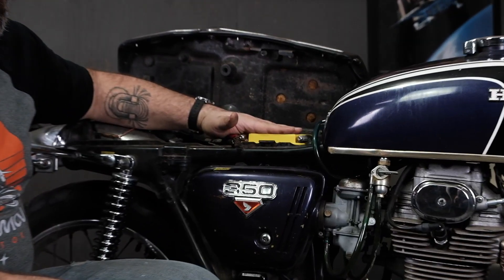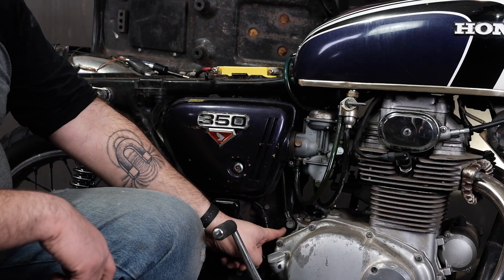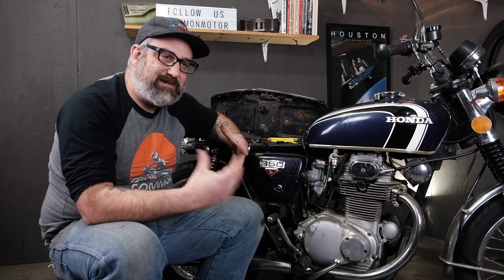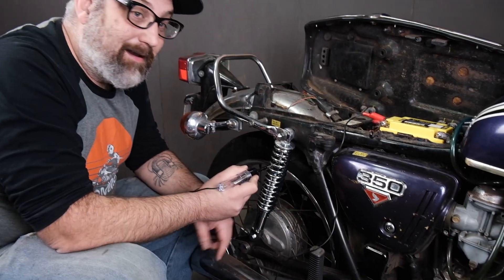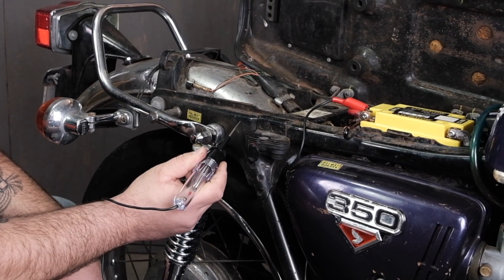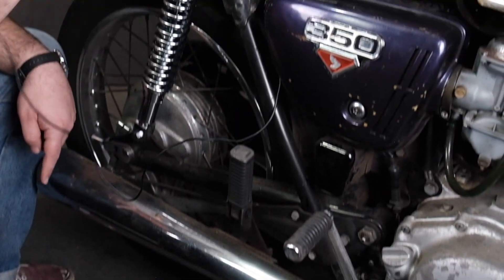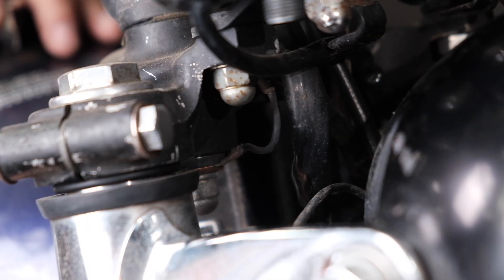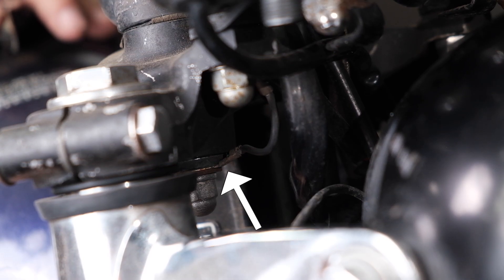Understanding the Ground Circuit on a Vintage Honda Motorcycle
We often compare the electrical system on a vintage Honda motorcycle to a sandwich. It is easy to get caught up with the multicolor birds' nest of wires but those are only the sandwich toppings. Before adding your toppings, you need to understand the solid base that makes the sandwich, the bread. In this video, we give you the foundational knowledge to understand the ground circuit, the bottom bread.

The ground circuit shows itself in various ways on a vintage Honda motorcycles like the CB175, CB200, CB350, CB360, CB450, CB550, and CB750 families of motorcycles. It consists of not only the metal frame and pieces on the motorcycle but also the dedicated ground wires that run through the harness. Be sure to watch until the end of the video to get a better idea of what to expect with the ground circuit and a few idiosyncrasies in the way it is implemented.

Contents of this video:

00:00 - Introduction
00:28 - Why understanding ground is so important
01:14 - How does the ground system work?
01:49 - On-bench demonstration of the ground system
02:59 - How to test what is grounded
04:38 - Understanding why some parts are not grounding
05:37 - How to deactivate ground
05:55 - The dark green ground circuit
08:45 - Front turn signal grounding path
11:00 - Handlebar grounding path
11:30 - Important points to takeaway
12:54 - Conclusion